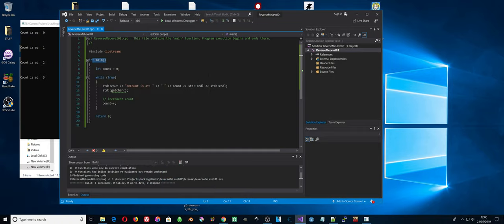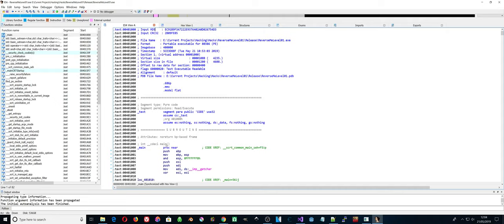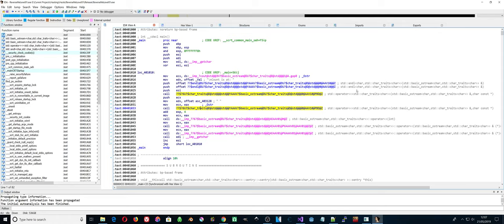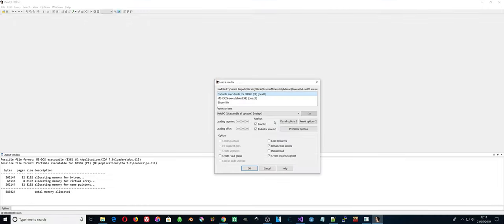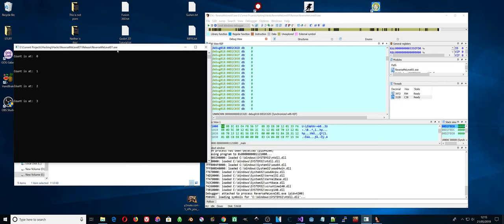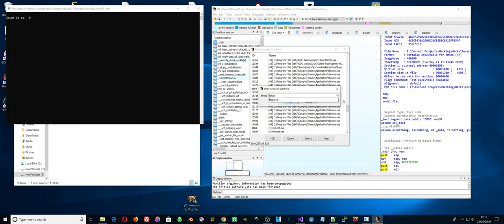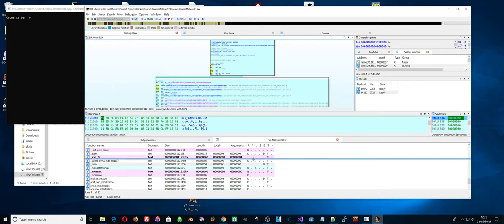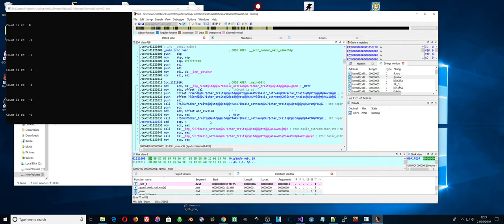Noob Reverses With IDA Pro (episode 1)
In this video I attempt to reverse a very simple C++ program using IDA Pro. The program itself sets up a counter, then increments and outputs its contents within a perpetual loop.

The objective is to identify the disassembled code (assembly language) that relates to the C++ source code, then to change the running program to decrement the counter instead of incrementing it.